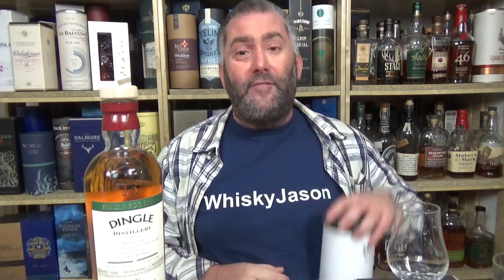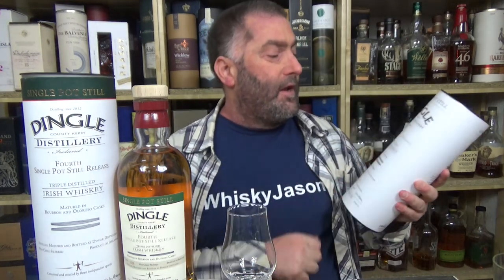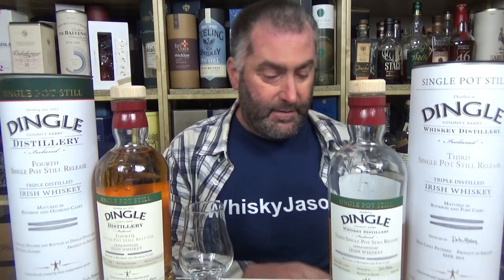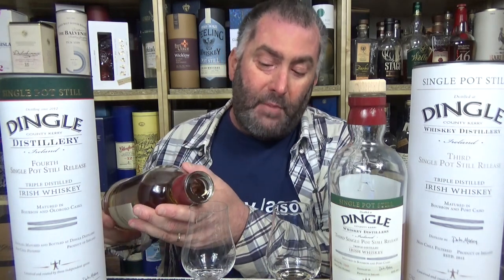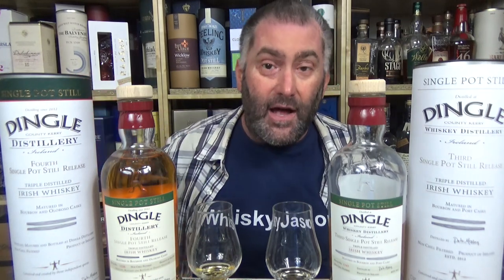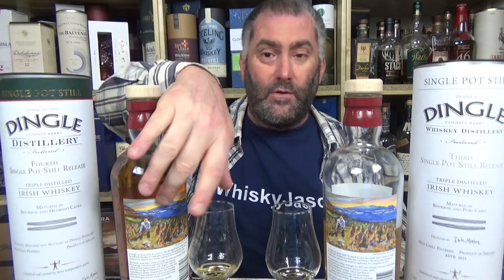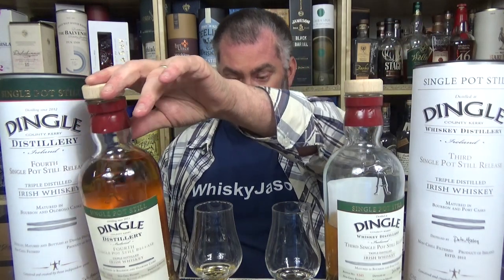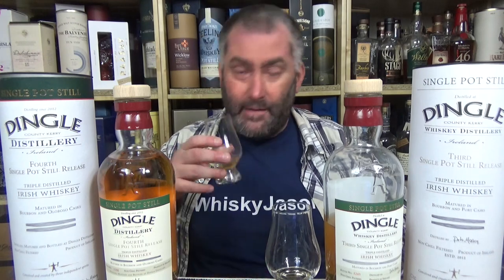DINGLE Fourth Release Single Pot Still Irish Whiskey Review from WhiskyJason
WhiskyJason reviews DINGLE Fourth Release Single Pot Still Irish Whiskey

Matured in a combination of Bourbon and Oloroso casks and released at 46.5% ABV